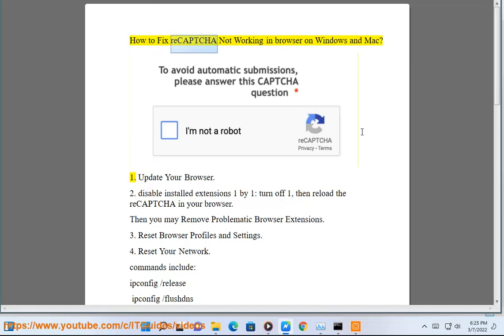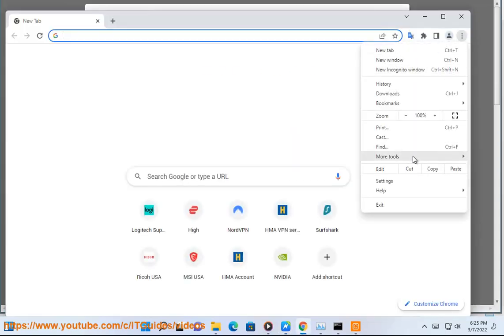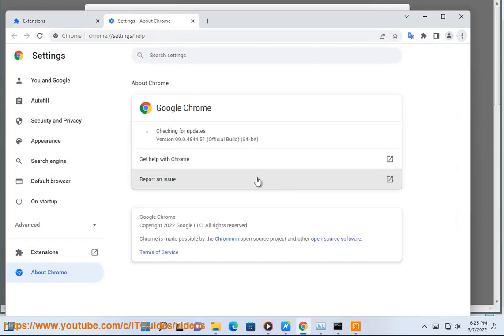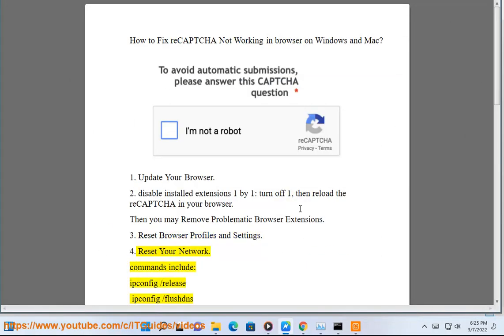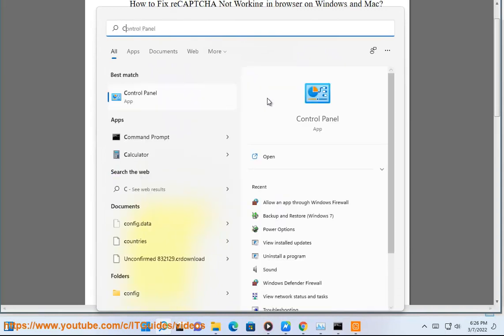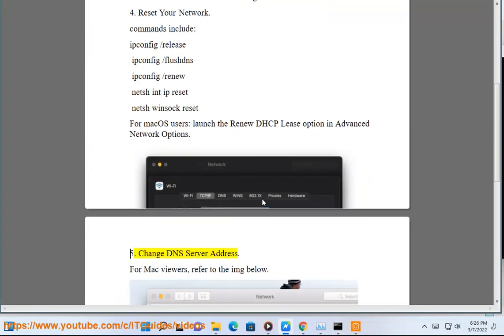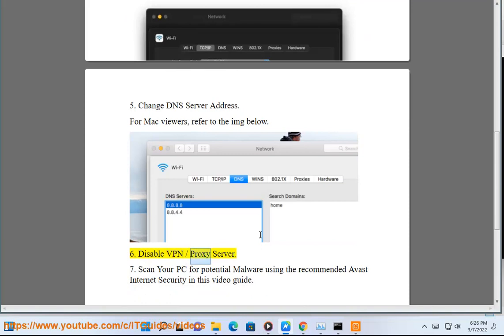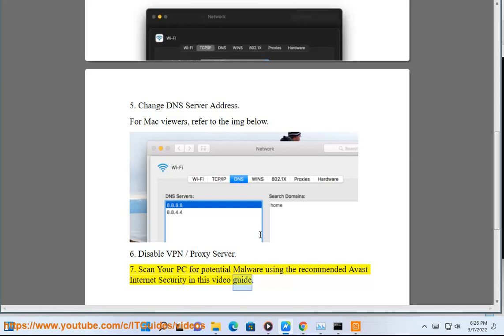Fix reCAPTCHA Not Working in browser on Windows & Mac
Here's how to Fix reCAPTCHA Not Working in browser on Windows & Mac. Run Avast Internet Security@ to clear potential malware.